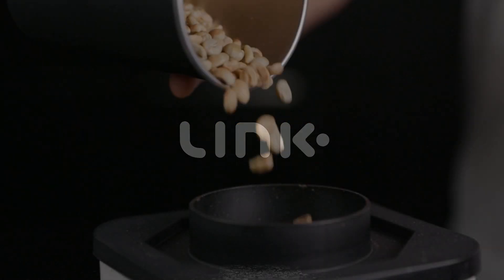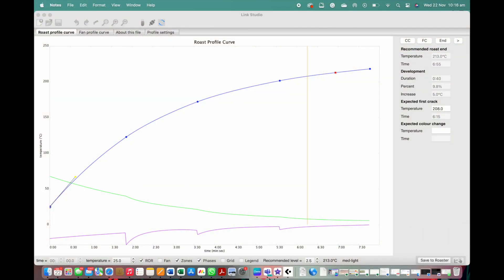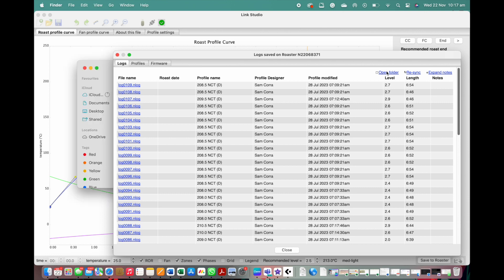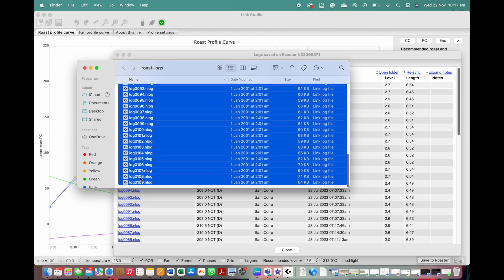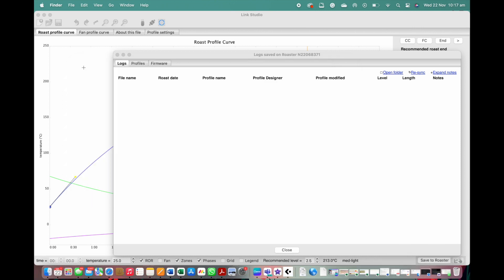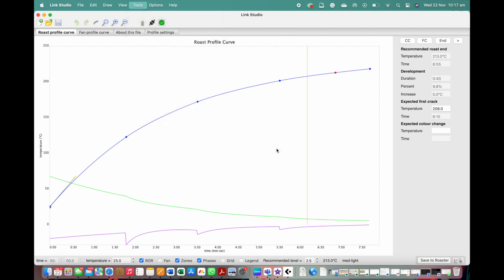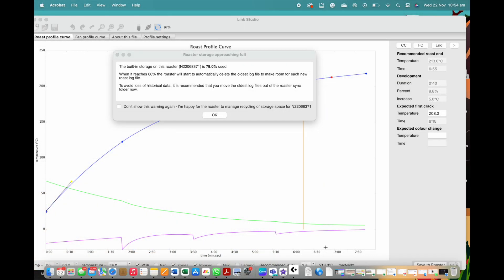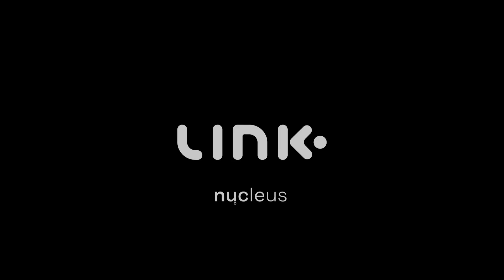LINK sample roaster - Memory full? How to remove roast logs from the LINK studio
Roasting too much, and find that the memory of the LINK Studio is full?

In this video, we explain how to remove roast logs from the memory of the LINK Studio, creating room for new roast logs.